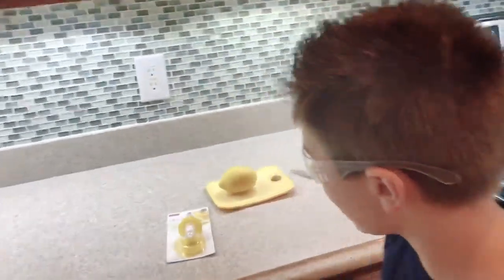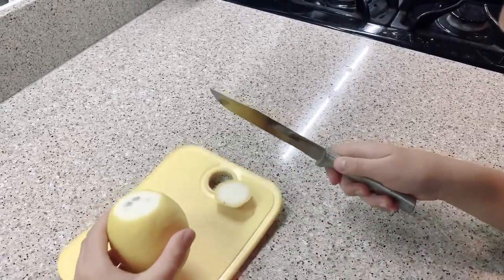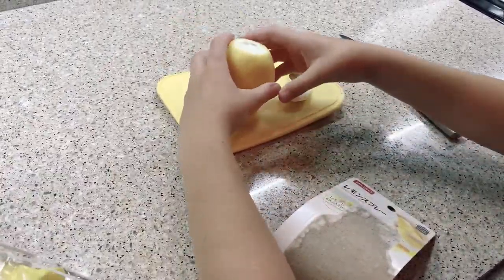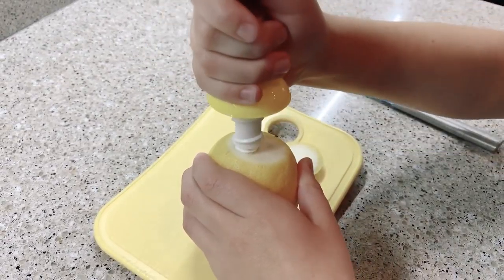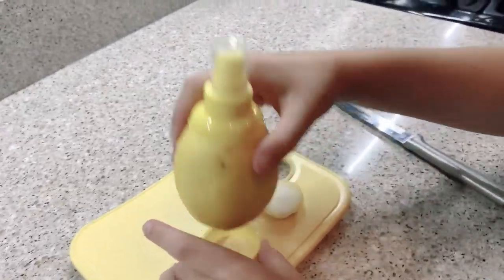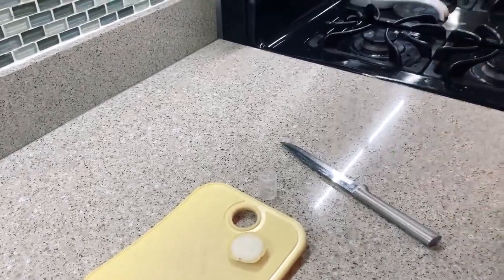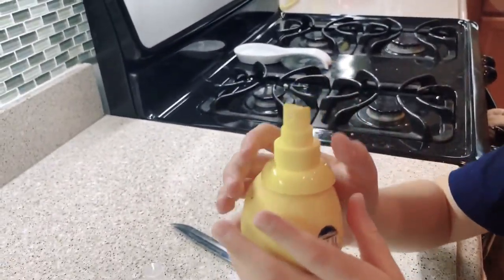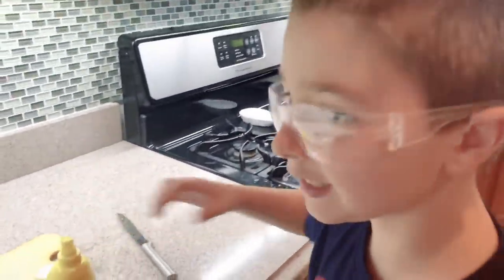Lemon Spray Gadget Review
Jedi JR reviews a Japanese lemon spray gadget.